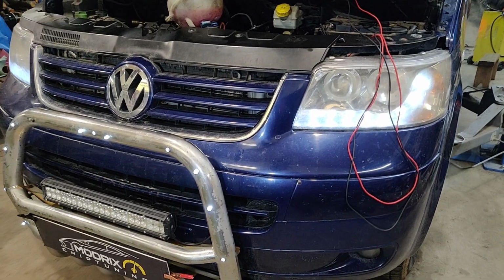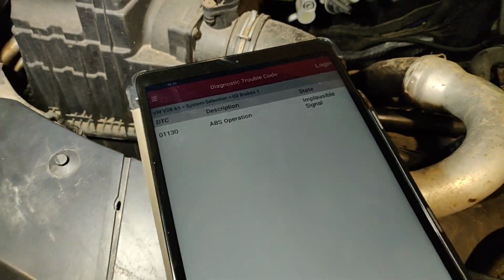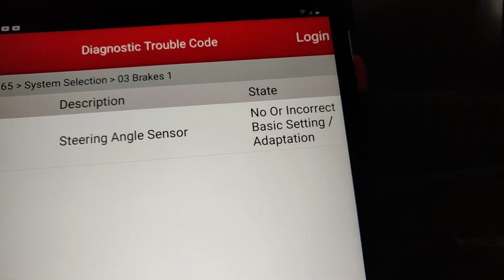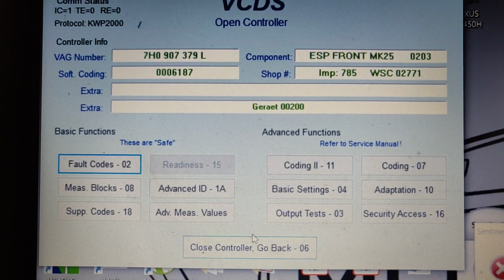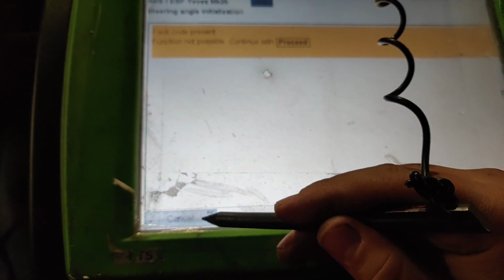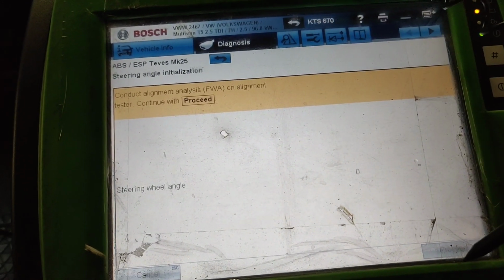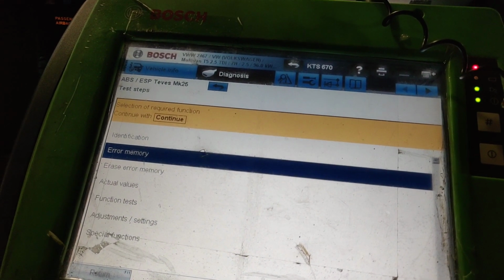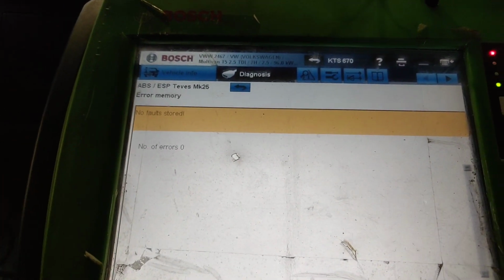✅ VW ABS/ESP system Faulty? Fault codes 01130 or 046A ABS Operation Faulty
✅ Dyno Tested ChipTuning files individual for You!
✅ DPF, EGR, Swirl flaps, AdBlue Solutions
✅ Stage 1 + ECOtuning
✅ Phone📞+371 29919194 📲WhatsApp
✅ Skype ➡️ Modrix
✅ Прошивки для чип тюнинг + Volvo Прошивки DIM + ICM